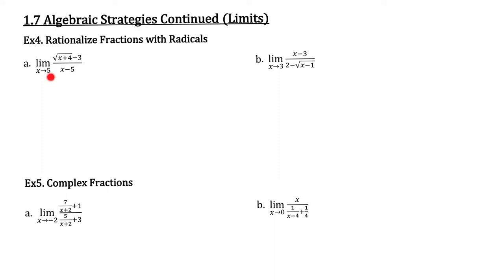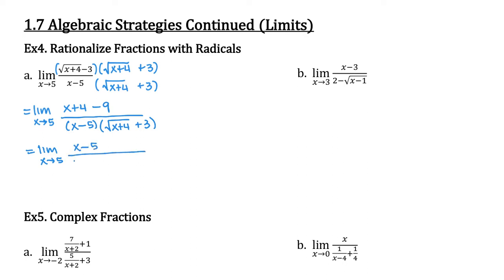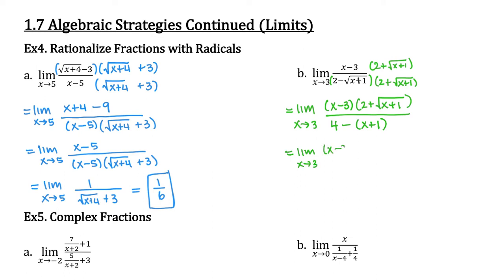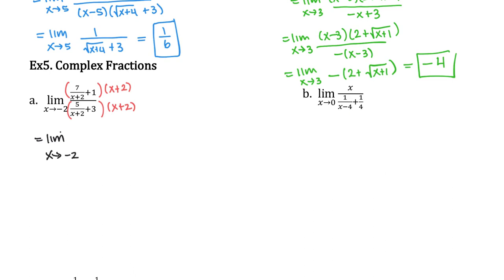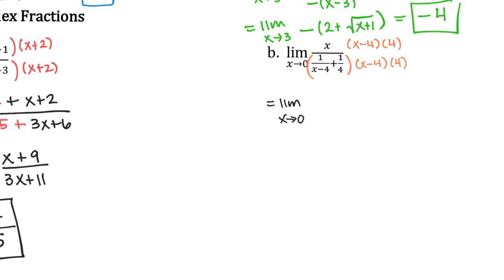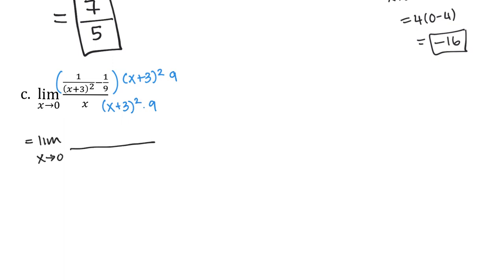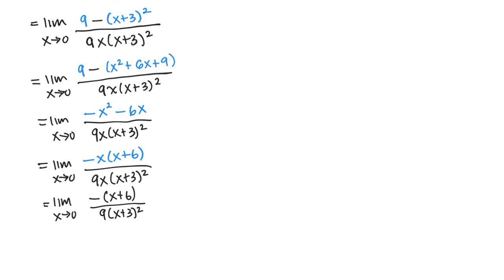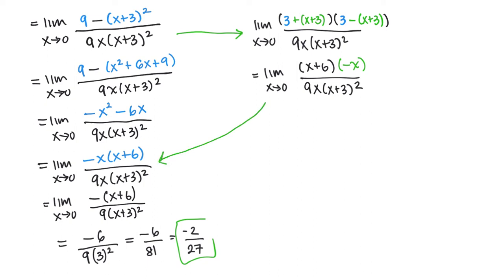1.7 Algebraic Strategies continued (Limits)